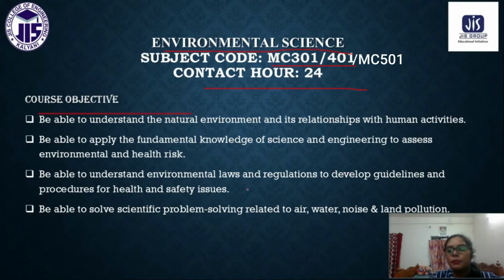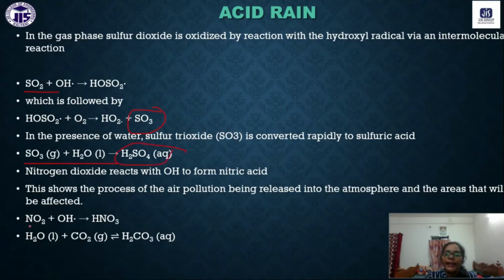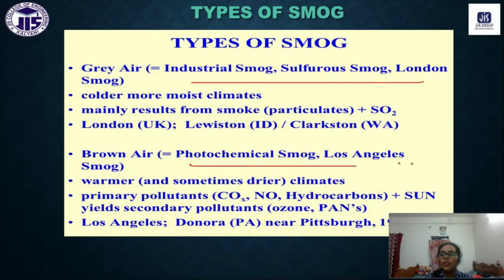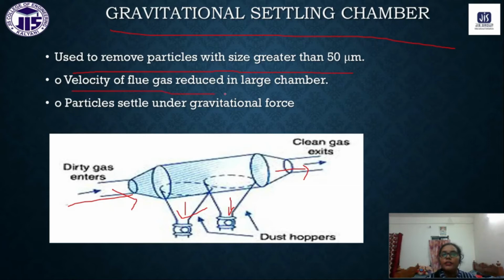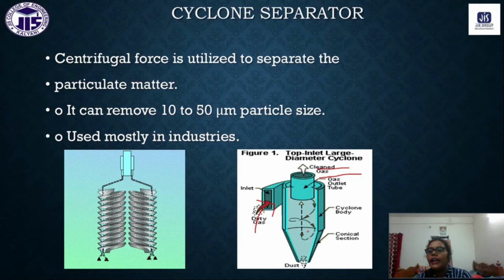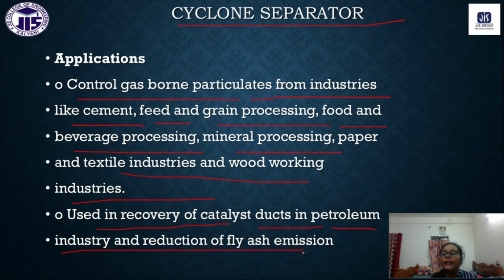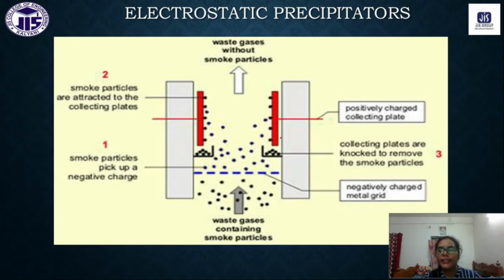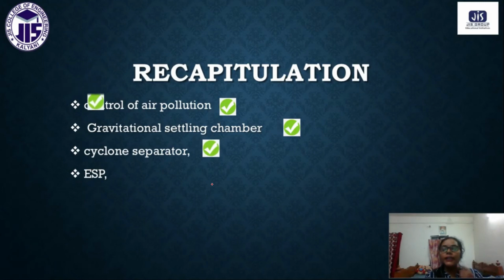Air pollution, lec11, MC501